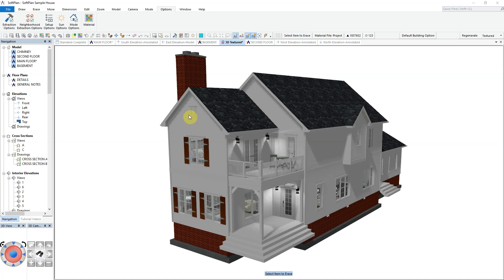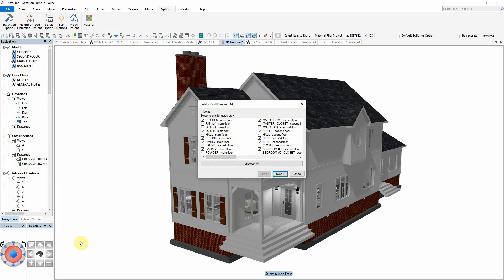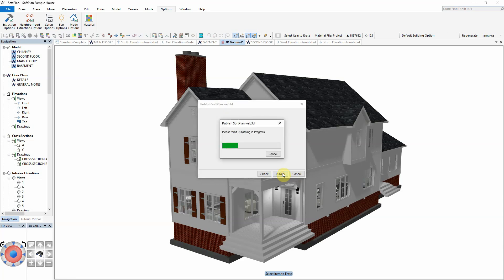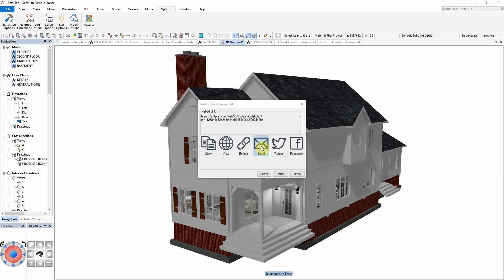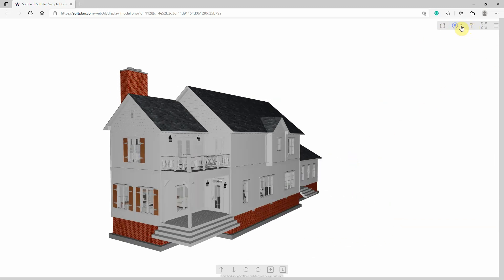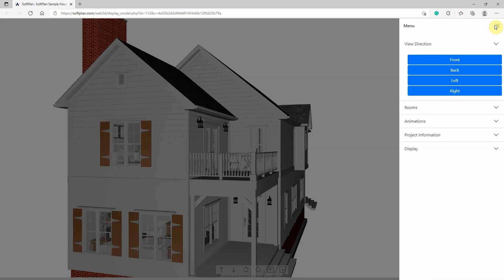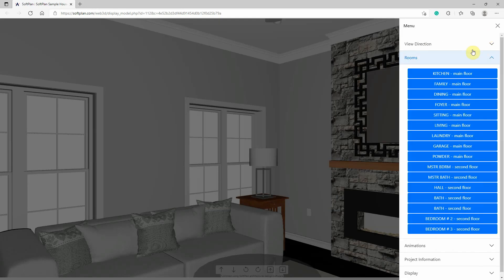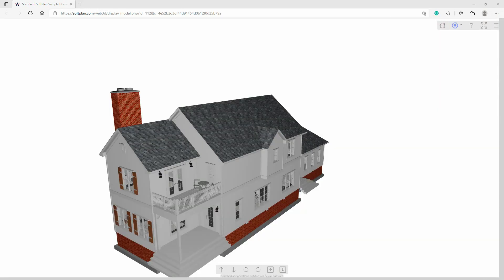SoftPlan web3d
SoftPlan and SoftPlan+ subscribers now have the ability to publish fully navigable 3D models to the web. Once published, SoftPlan creates a link to the project that can be shared with anyone on PC, phone, or tablet. Using easy-to-understand camera controls and navigation commands, the interior and exterior of a web3d model can be fully explored by the person viewing it without the need to install additional software. This video provides an overview of how to publish, view, and navigate SoftPlan web3d models.